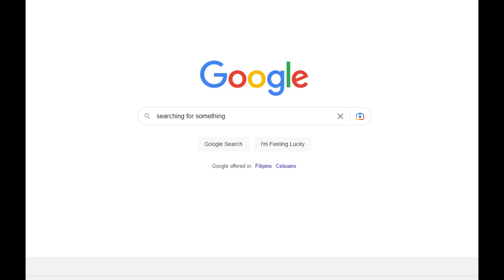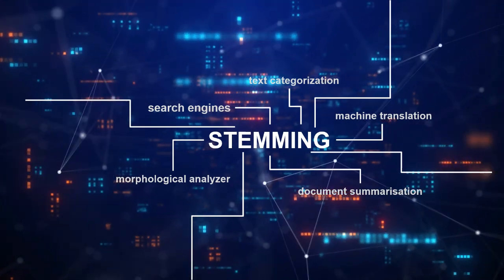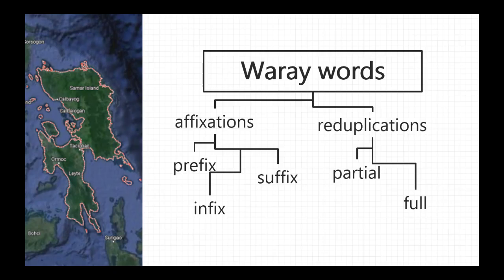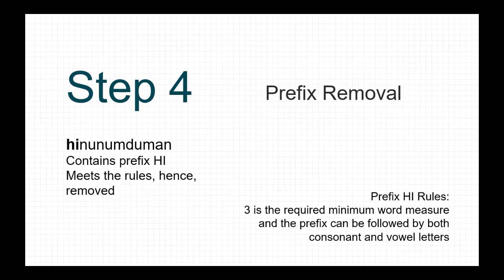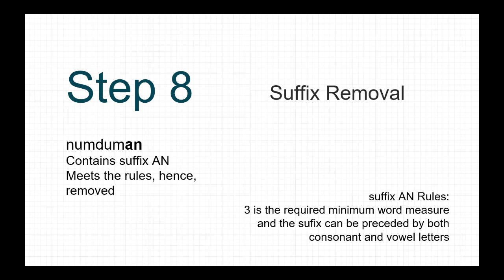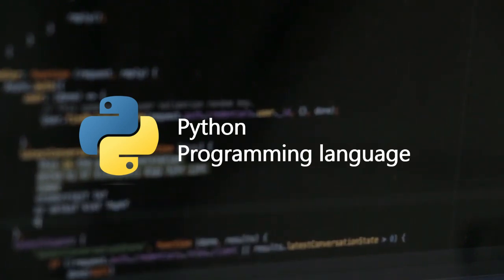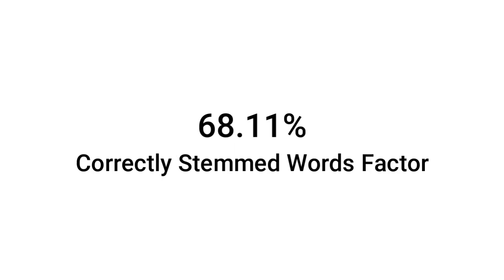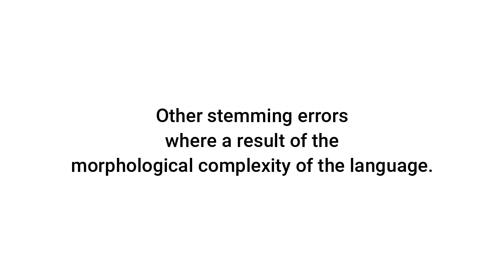WING: WARAY STEMMING ALGORITHM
An Undergraduate Thesis Presentation
Buenafe, Vic Robert
Buenafe, Lovely
Baris, Eric